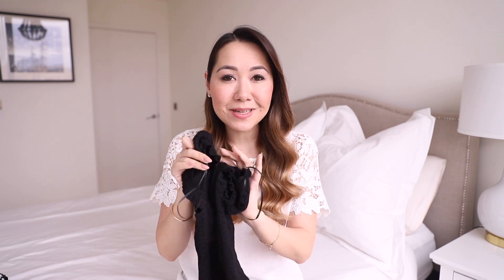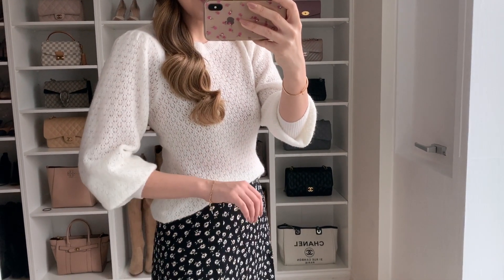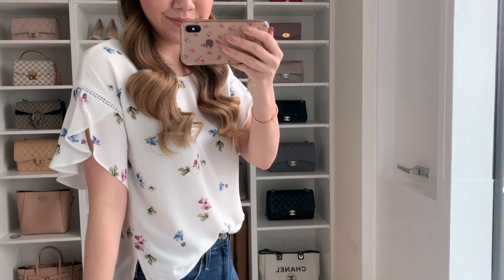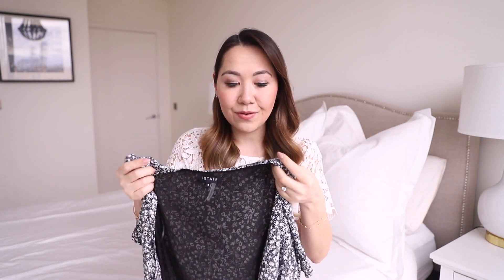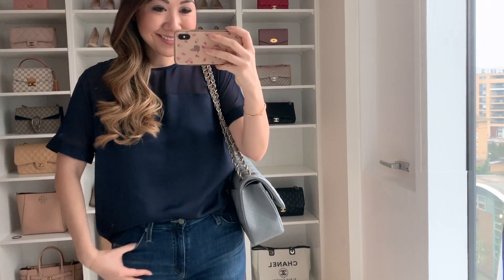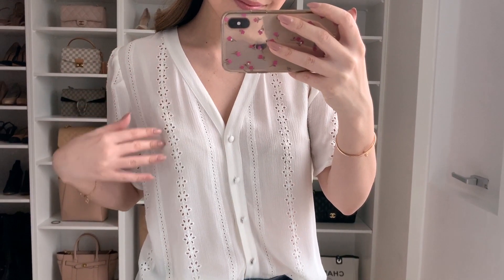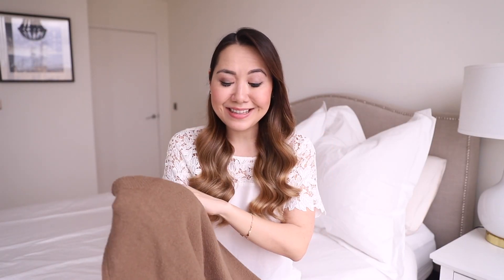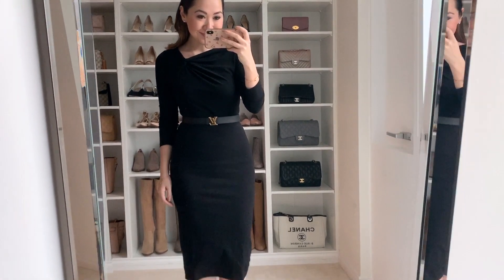The Best New Nordstrom Items for Spring 2020! Try On Spring Trends Haul (All On Sale!)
***Denim details***